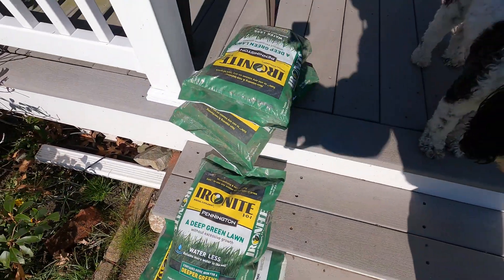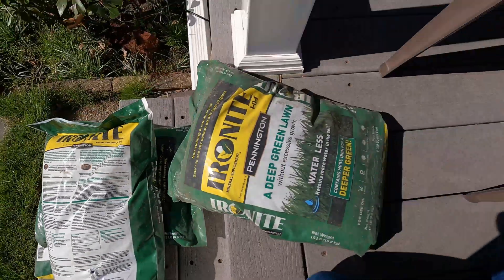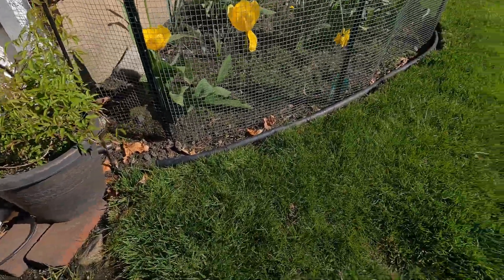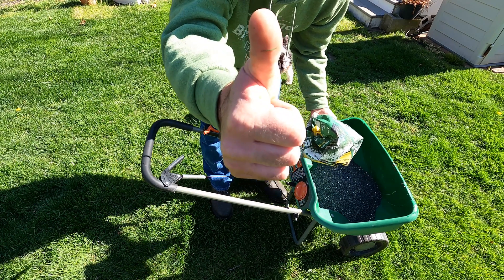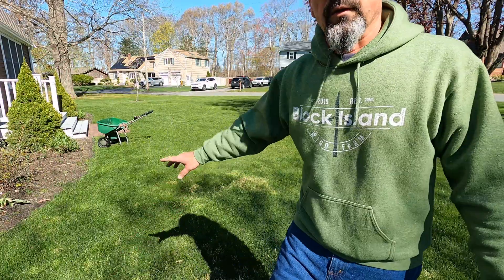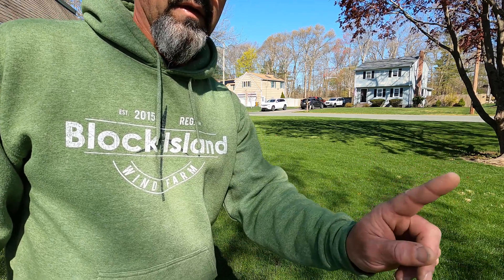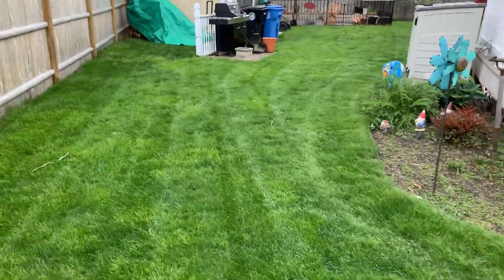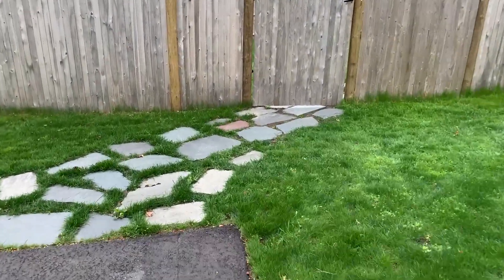HOW to APPLY IRONITE to LAWN . FAST results!!!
How to apply Ironite to Lawn. Fix ugly lawn part 5

Micronutrients: Getting to Know Iron
Iron (Fe) is a cationic micronutrient and constitutes 5% of the earth's crust, the color of the soil is largely a result of the presence of free oxides.

As with other micronutrients, a very important factor for their availability in the soil is pH, the presence of Organic Matter and also Phosphorus can impact the availability of Iron for plants. This is mainly due to the fact that, in order to be absorbed by plants, it needs to undergo a reduction from Fe³+ to Fe²+.

Main functions of Iron:
activator or enzyme component
influence on nitrogen fixation
catalyst in chlorophyll biosynthesis
acts on the development of trunks and roots

Main symptoms of iron deficiency (most common):
the new leaves must be observed, in the higher parts and at the tips of the branches, due to the low mobility of iron by the plants, these areas tend to present thin and yellowish, brittle and vitrified leaves.
it is also common to notice that only the veins of the leaves remain green, while the blades turn yellow.
in severe cases of iron deficiency, necrosis and leaf fall occur, leading to total defoliation.
in annual plants inhibits plant growth
in arboreal (fruit trees, in particular) there is a drop of leaves, a decrease in the size of the fruits and early ripening.
Main symptoms of excess iron:
Due to the rapid conversion of soluble to insoluble Fe, it is rare to find iron toxicity in plants
Main plants that suffer from iron deficiency:
Soybeans, fruit trees in general, rice, coffee, cocoa, coconut and palm oil, among others.